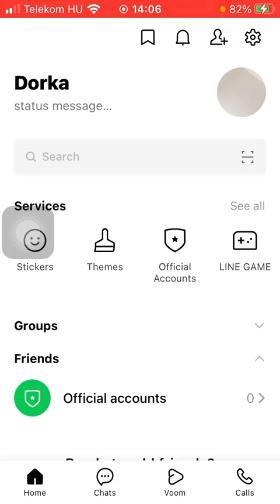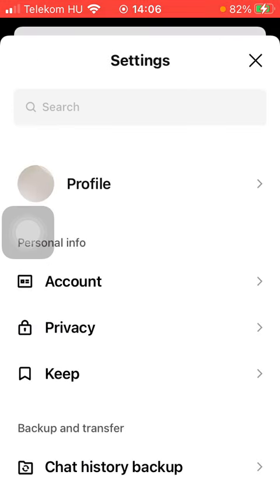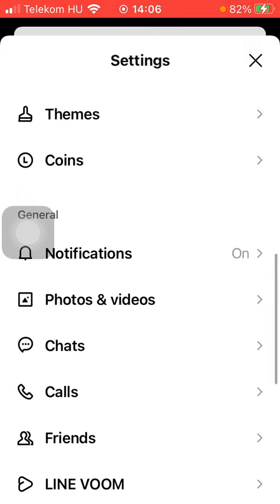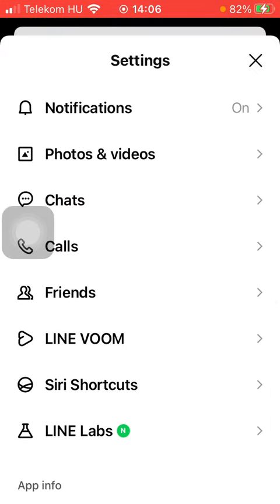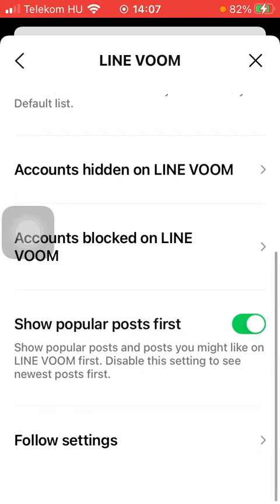How to show popular posts first on LINE?